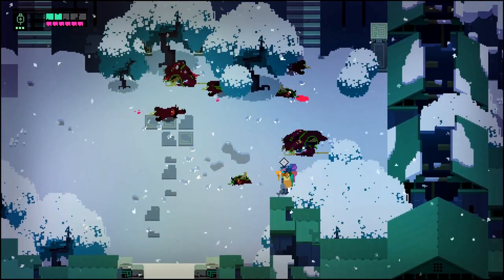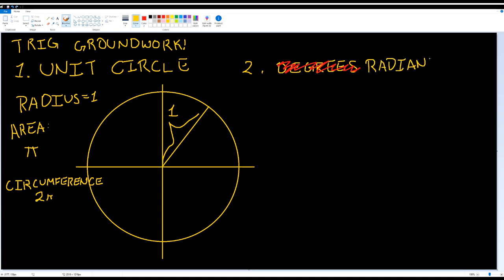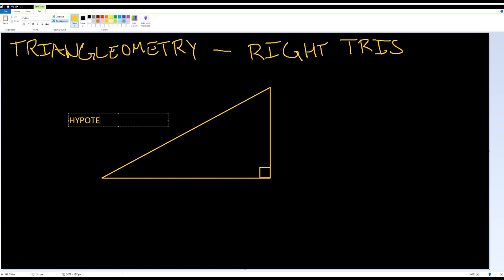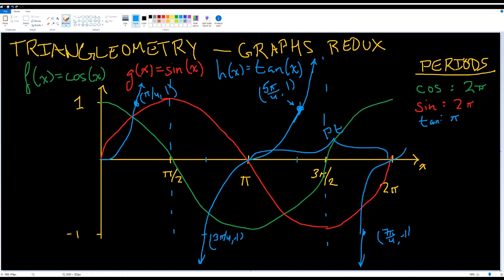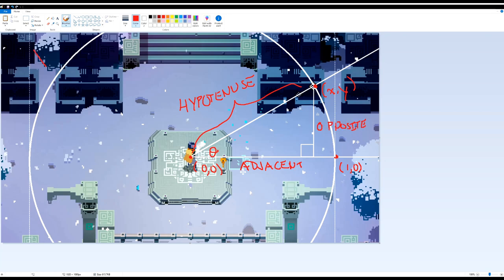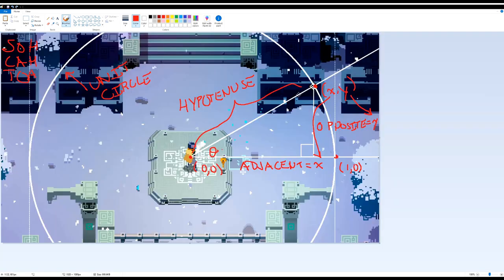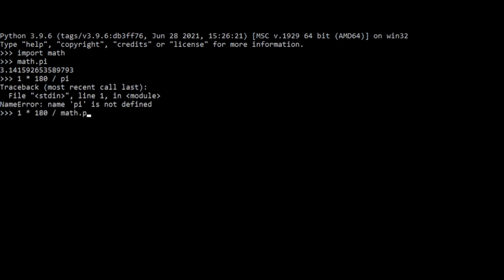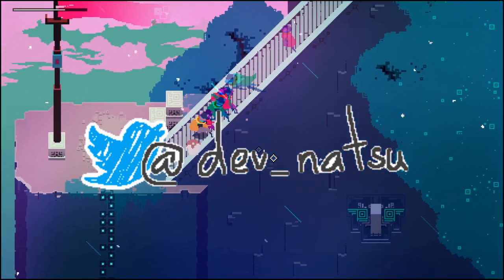Trigonometry | Gamedev Math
Greatest hits of trigonometry!  We learn how to apply trigonometry by exploring how to set up aiming in top-down shooters & by introducing bullet spread!

THERE'S A NEW DEMODAY this is the jam I've been submitting my game to, I didn't this time because I'm a little too busy (hence the math videos) but there are some real gems there--something for every taste--so check them out!  Also check out Nodev Crab, who AMAZINGLY is reviewing every game submitted AGAIN
I swear, this man gets a few extra hours each day compared to the rest of us.

DEMO HERE! Sic Transit on itch